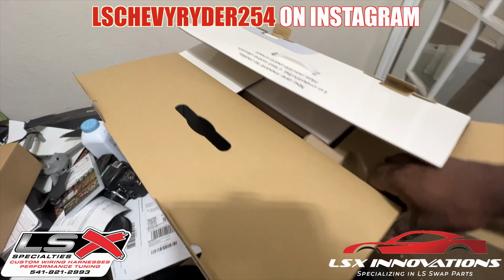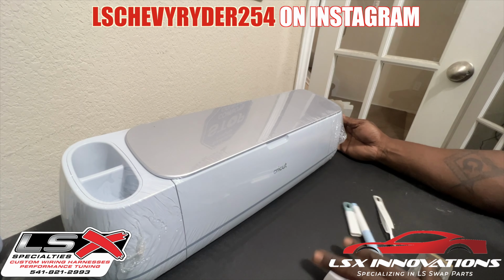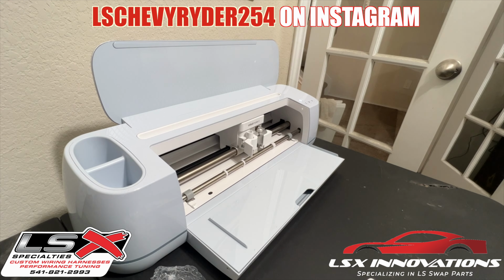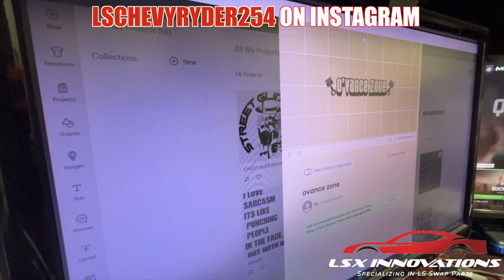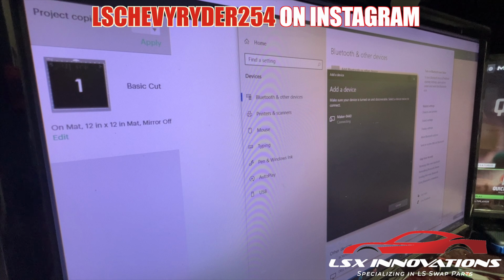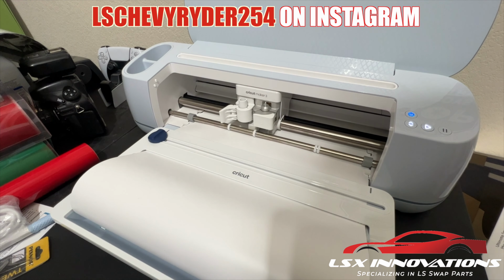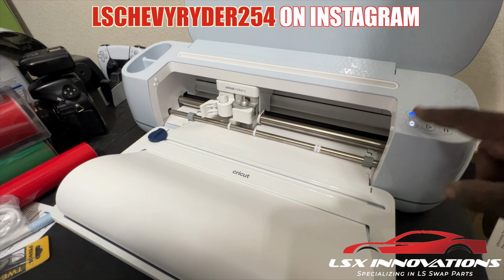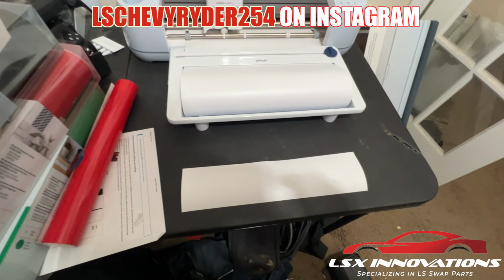Cricut Maker 3 Unboxing and First Use GET YOURS TODAY LINKS BELOW!!!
With a Cricut Access subscription, you get unlimited use of a growing library of beautiful fonts, images & projects in Design Space®. In addition, you get exclusive savings when you shop Cricut products on cricut.com. From time to time, you’ll also notice subscriber-only features that help simplify your design process.